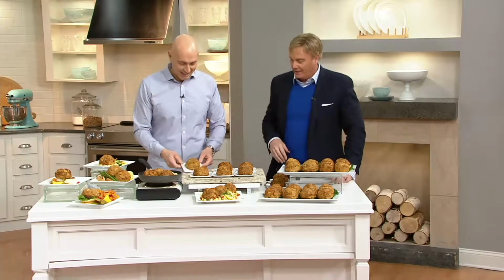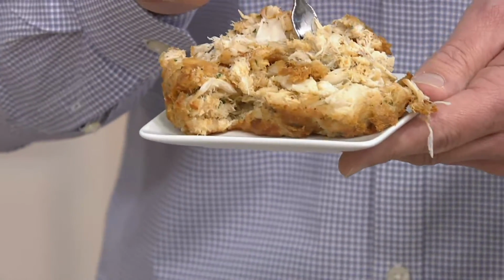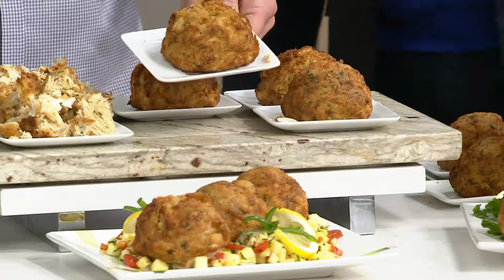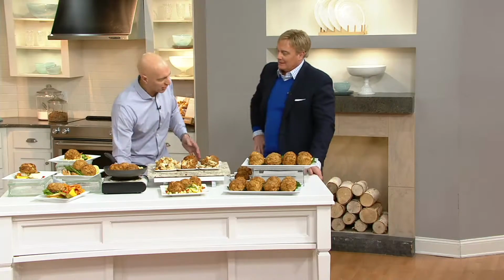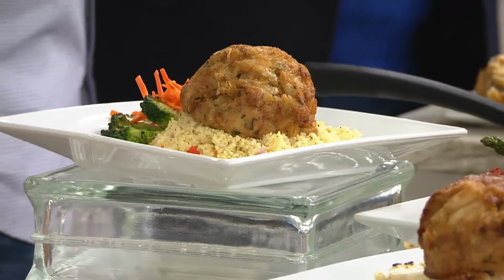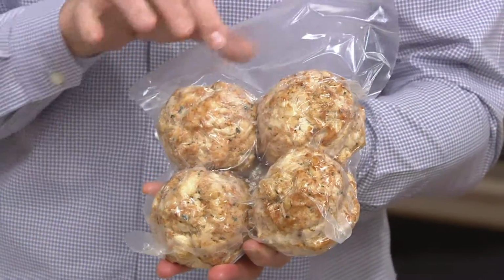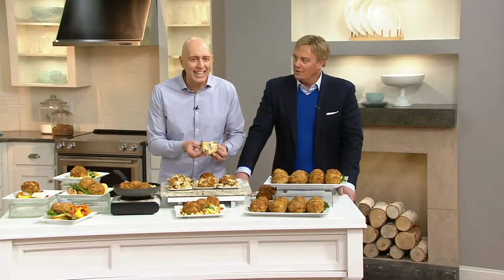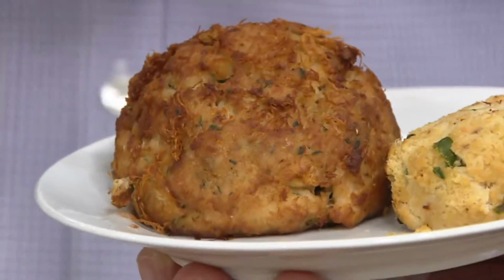Great Gourmet (8) or (16)8 oz Colossal Crab Cakes on QVC